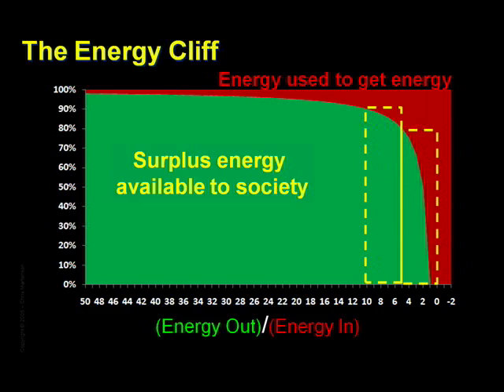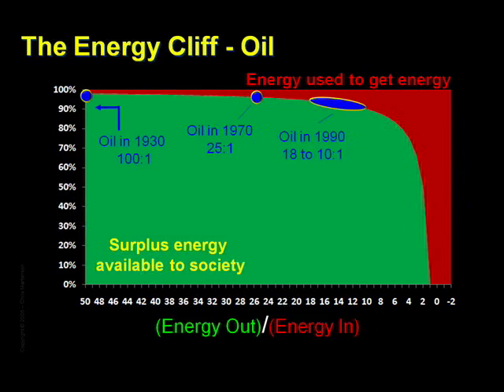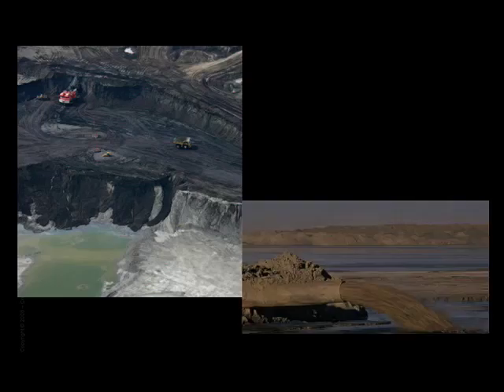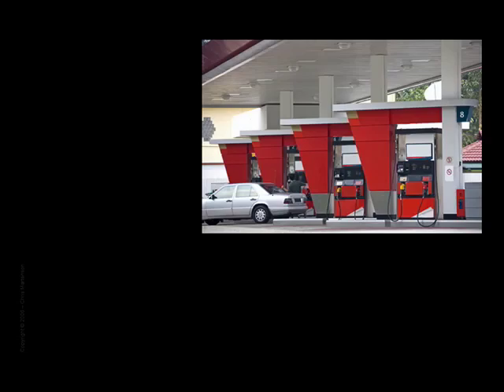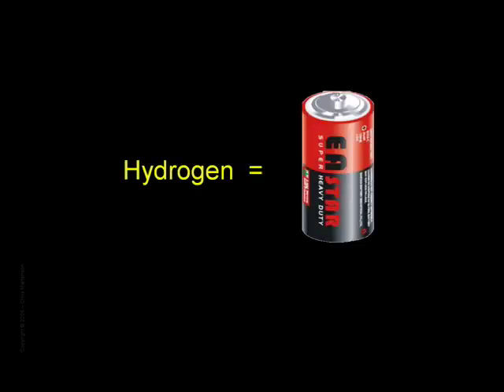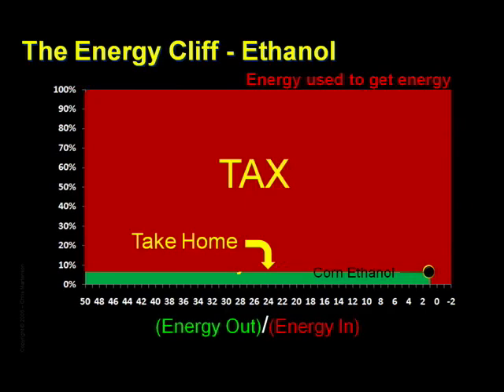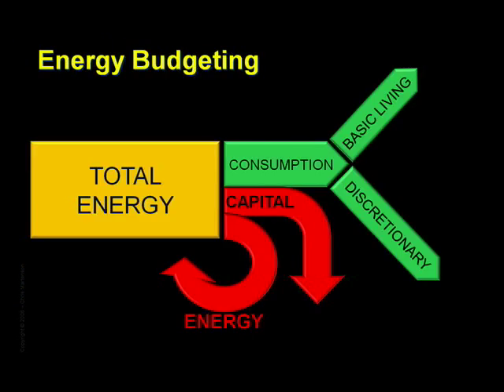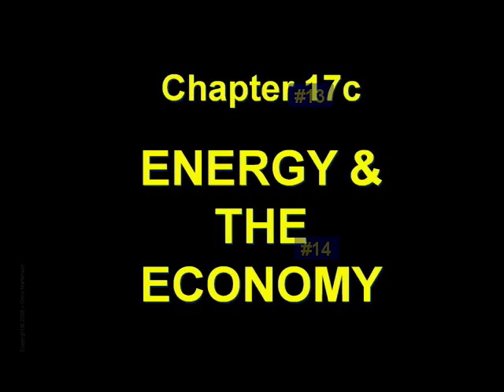Crash Course: Chapter 17b - Energy Budgeting (2 of 2) by Chris Martenson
Chapter 17b - Energy Budgeting (2 of 2): Petroleum has supplied the surplus energy that has allowed for social complexity, industrialization, and the modern conveniences that we enjoy.  In this chapter, Dr. Chris Martenson explains that in the future our supply of surplus energy will decline due to the fact that increasing amounts of energy will be required to produce new energy.  When poor net energy (ERoEI) returns are paired with peak oil production, it points to a return to a less complex society.